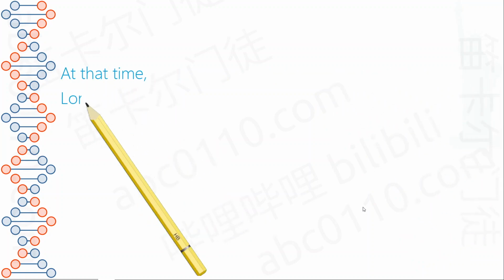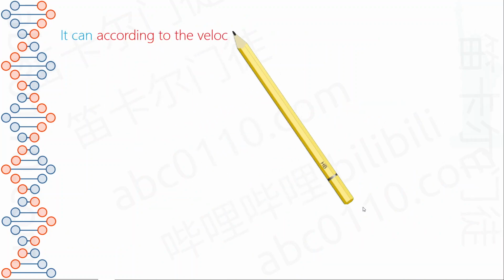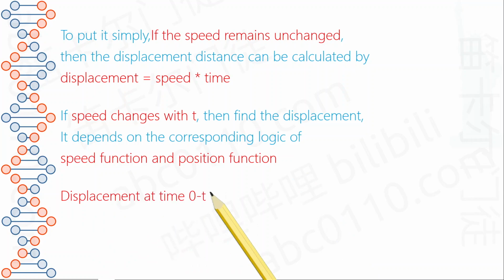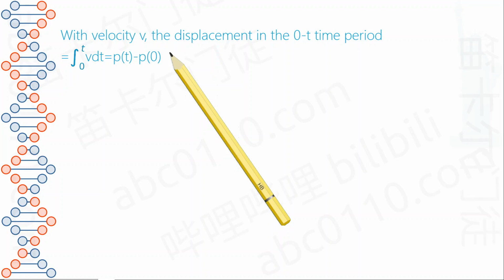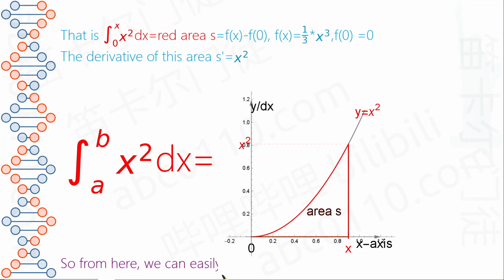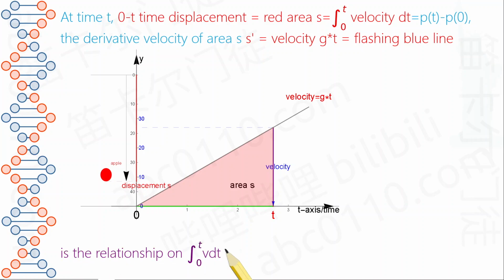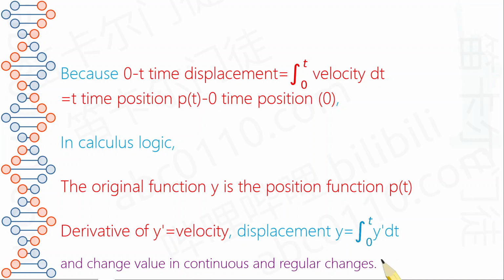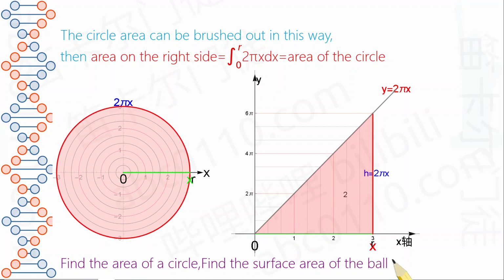The easiest way to understand calculus: integral of velocity = displacement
The easiest way to understand calculus: integral of velocity = displacement (distance)